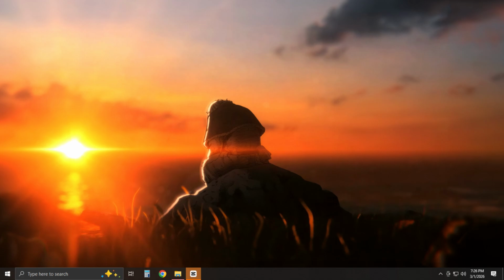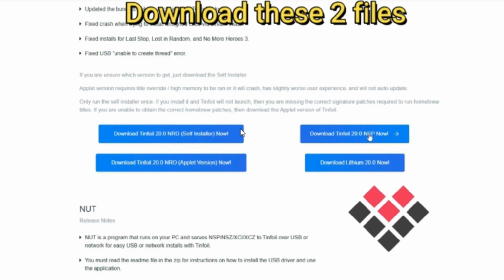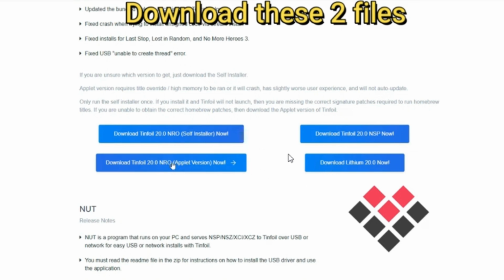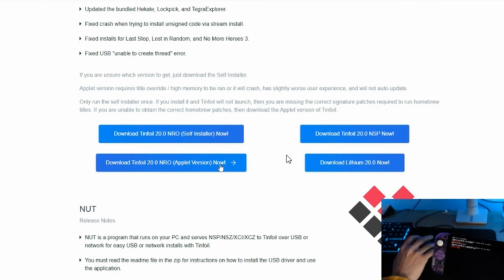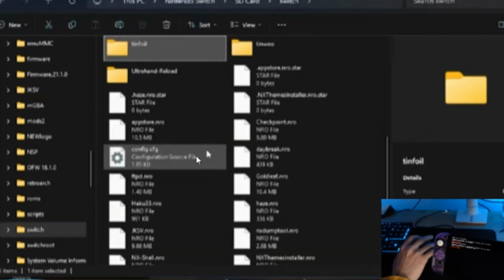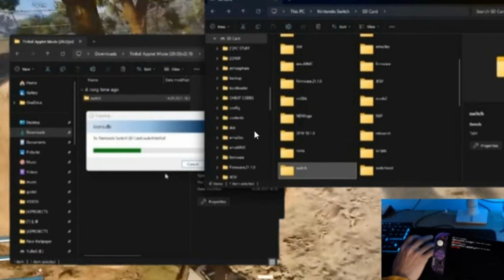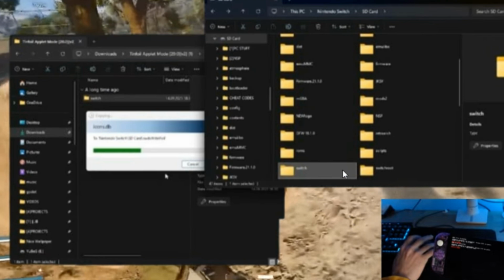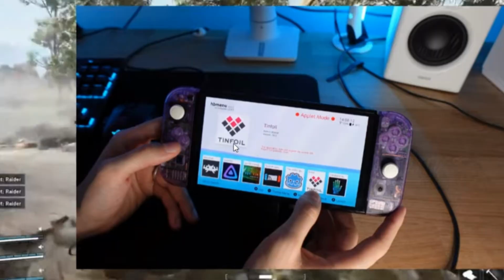How to Fix Tinfoil Not Working on Switch 21.1.0 (Tinfoil Error FIXED 2026)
Is Tinfoil not working on your Nintendo Switch after updating to firmware 21.1.0? In this step-by-step tutorial, you’ll learn why Tinfoil stops working, common errors users face, and the best working methods to fix it in 2026.

In this video you’ll learn:
✔ Why Tinfoil is not opening or crashing on 21.1.0
✔ How to fix Tinfoil errors step by step
✔ How to update Tinfoil to the latest compatible version
✔ Importance of sigpatches and custom firmware updates
✔ Tips to prevent Tinfoil issues in future

This issue usually happens because outdated Tinfoil versions, missing sigpatches, or incompatible CFW (Atmosphere) after updating firmware.
In some cases, newer firmware versions may temporarily break compatibility with older Tinfoil builds.

🔧 Common Fixes (2026):
✔ Update Atmosphere CFW to latest version
✔ Install latest sigpatches for your firmware
✔ Reinstall Tinfoil using updated NSP/NRO
✔ Remove conflicting mods (SaltyNX, sys-clk, etc.)
✔ Check date/time and internet connection

This guide is perfect if Tinfoil won’t open, shows errors, or crashes after updating your Switch. Follow along and fix the issue quickly so you can use Tinfoil smoothly again.